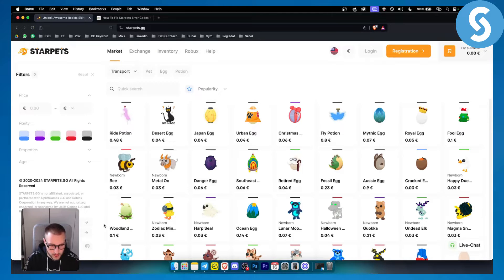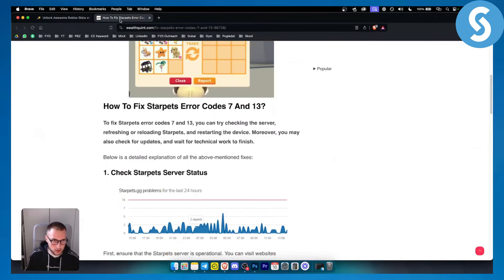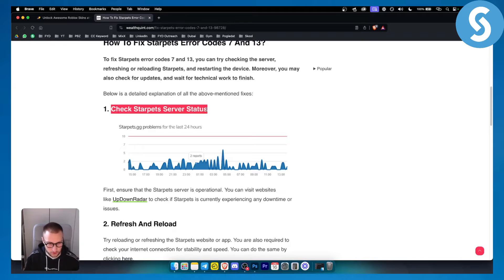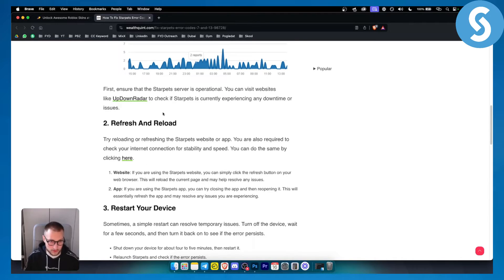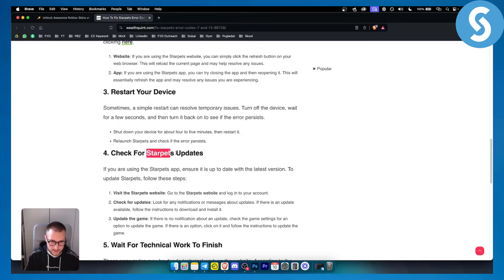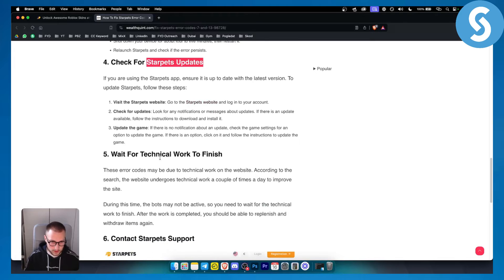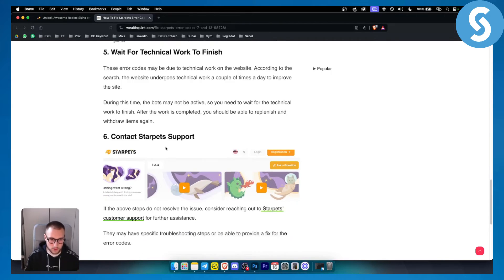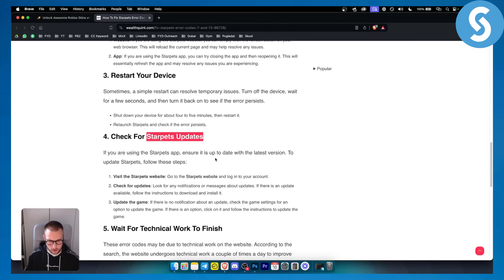How To Resolve Starpets - Error Codes 7 and 13 (Tutorial)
Learn how to Resolve Starpets - Error Codes 7 and 13